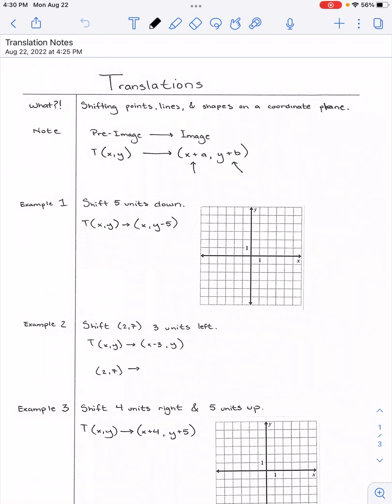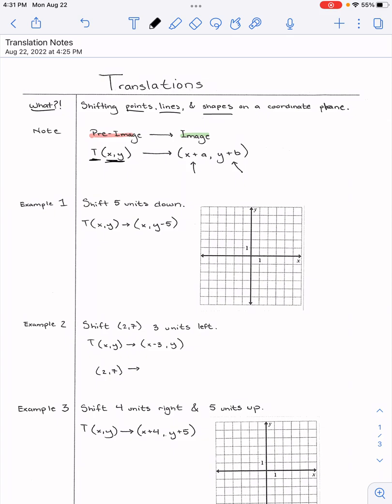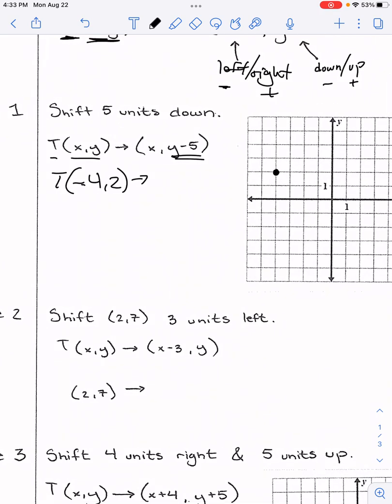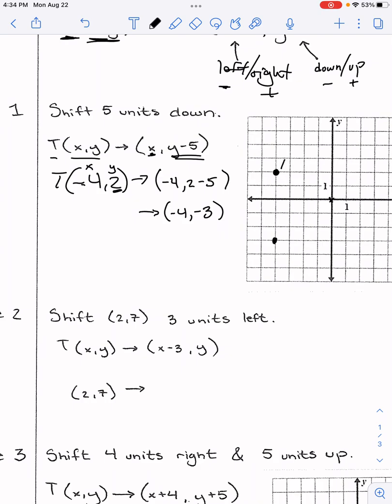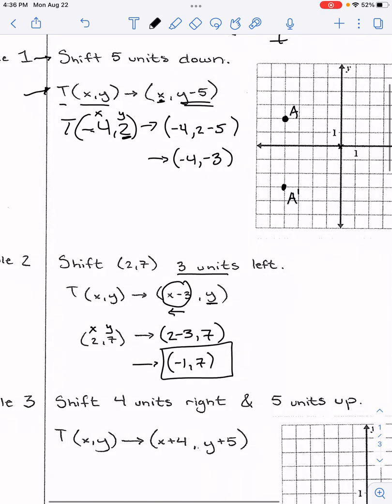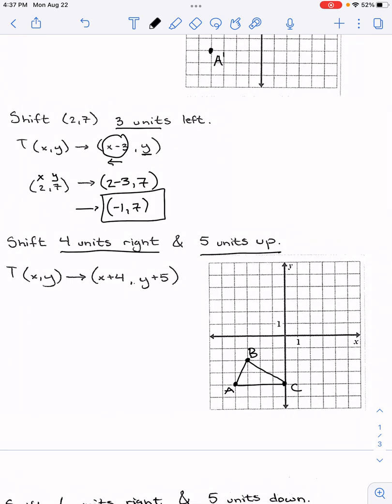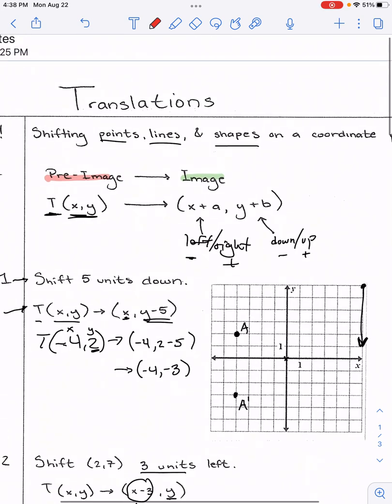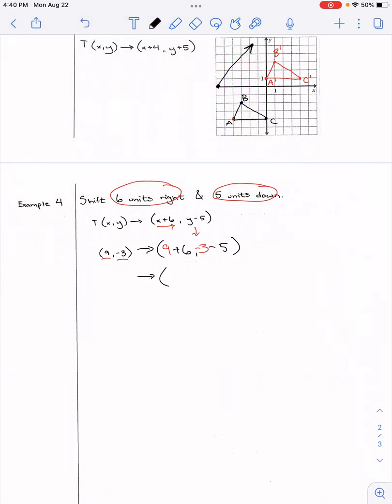Translation Notes (video)